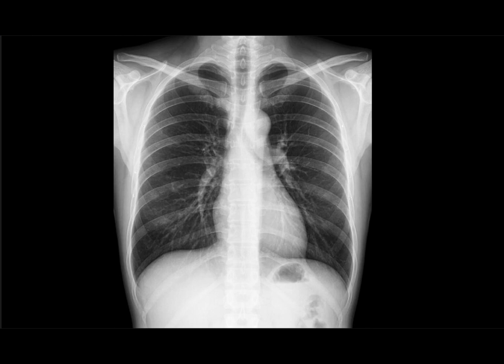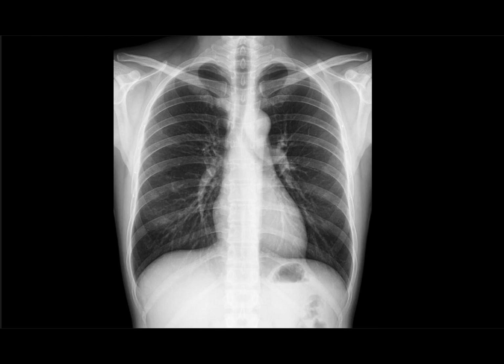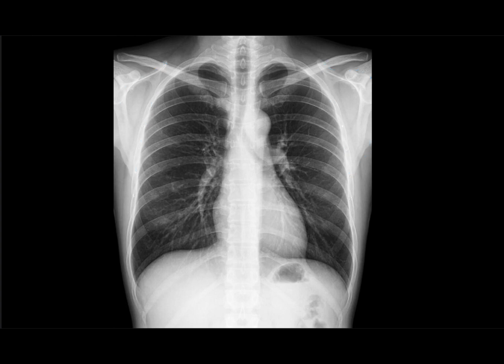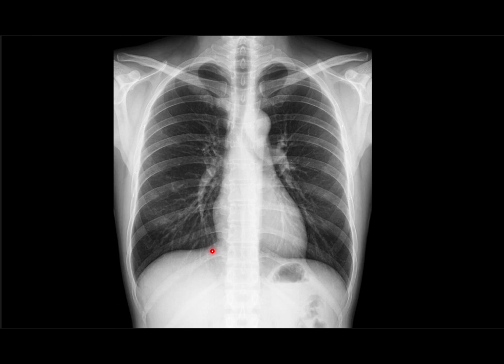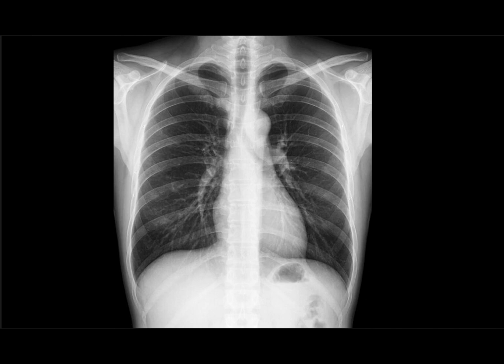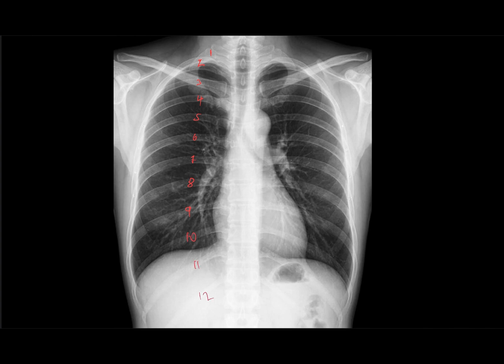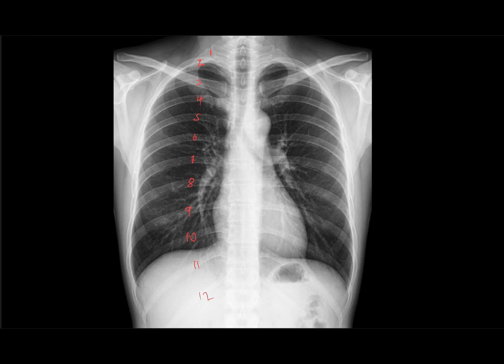Chest Radiograph Series (Part 4) | AP vs PA Views Made Easy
Welcome to Part 4 of the MannyVerse Chest Radiograph Series!

In this final session, we focus on one of the most commonly tested concepts in radiographic anatomy: differentiating AP (anteroposterior) and PA (posteroanterior) chest radiographs.

We examine a chest radiograph, learn how to distinguish AP from PA views, and identify the important anatomical structures visible on the image. As always, the emphasis is on approaching chest radiographs the way you would during an actual anatomy practical examination.

Topics covered:
• AP and PA chest radiographs
• Differences between AP and PA views
• Identification of anatomical structures on chest radiographs
• Systematic approach to chest X-ray spotters
• Practical exam-style questions

This concludes the MannyVerse Chest Radiograph Series. If you haven't watched Parts 1–3, be sure to check them out and complete the entire series.

See it.
Identify it.
Answer it.
Welcome to the MannyVerse.